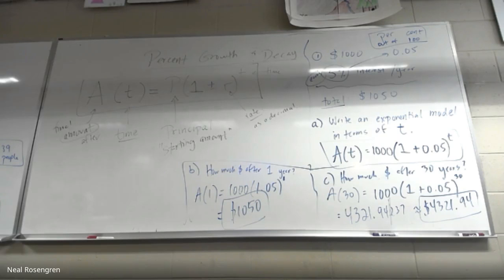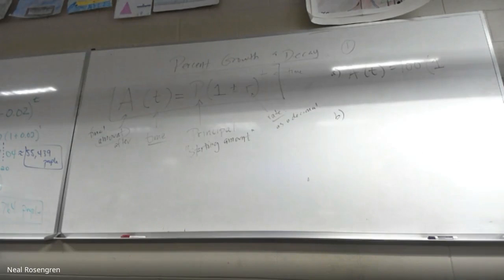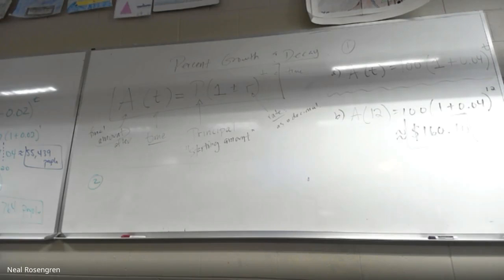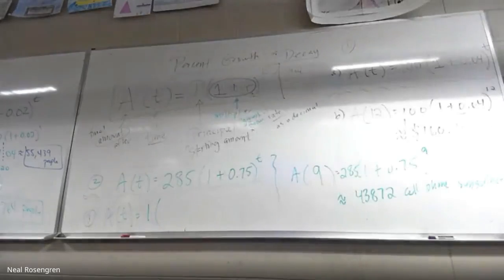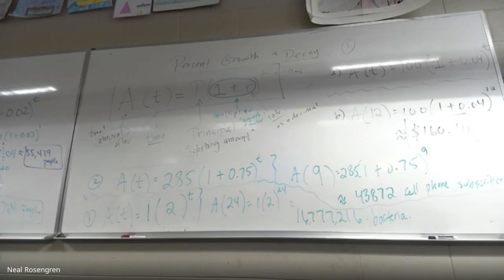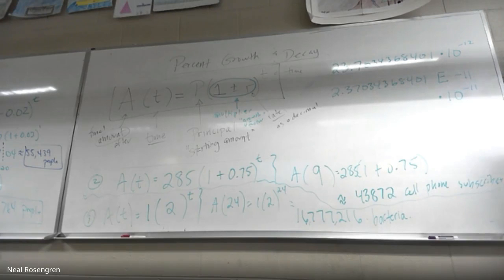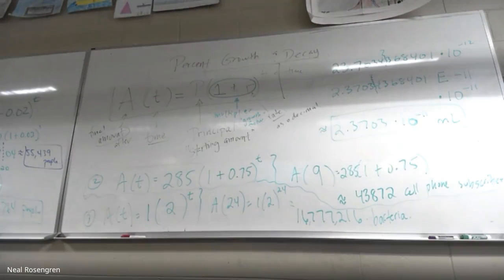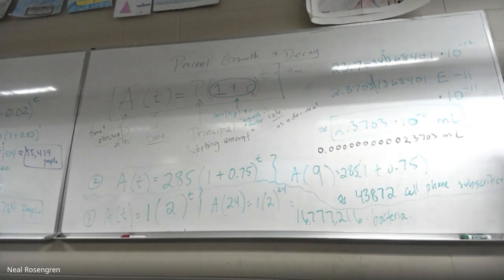April 6 2021 - A2 - Exponential Functions - Percent Growth and Decay - 6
Algebra 2
Percent Growth and Decay
Period 6